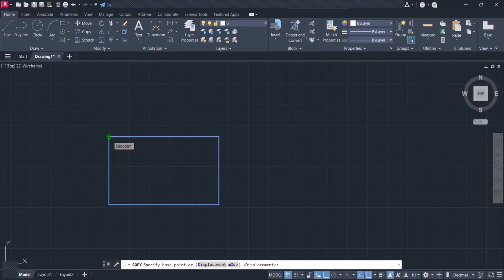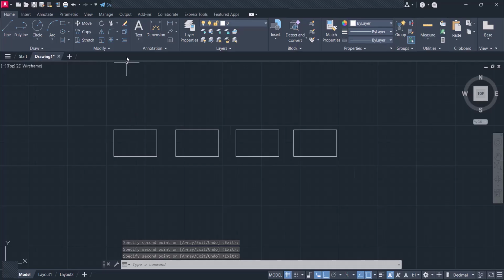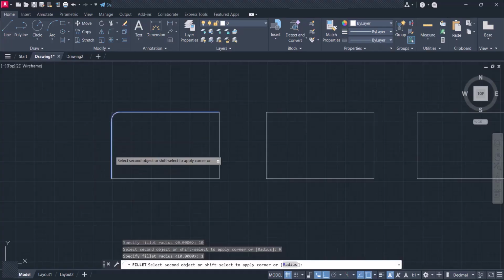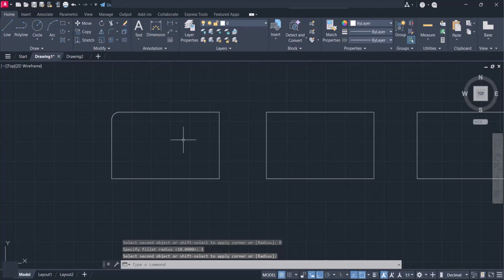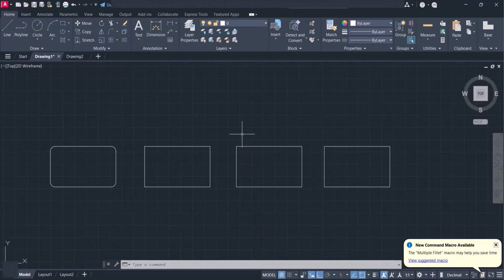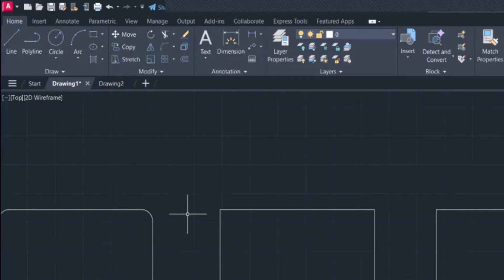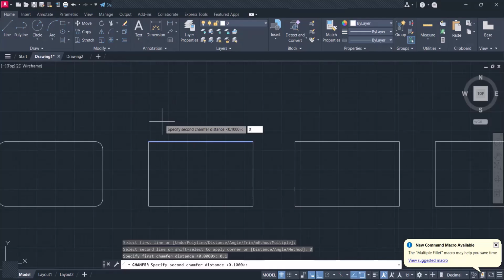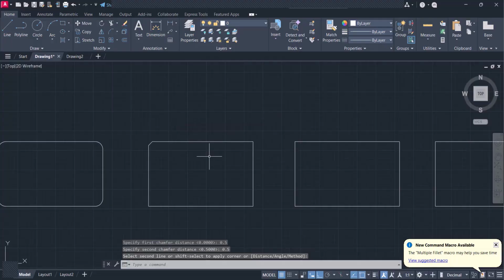Tutorial 5 (Mastering Fillet & Chamfer Commands (Step-by-Step Guide)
Welcome to the 5th Session of the CAD Skills AutoCAD Tutorial series!

In this lesson, we move beyond basic lines and shapes to refine your drawings using two essential modification tools: Fillet and Chamfer. Whether you are designing mechanical parts, architectural floor plans, or engineering diagrams, knowing how to properly finish edges is crucial for professional results.

In this video, you will learn:

The difference between a Fillet (rounded edge) and a Chamfer (angled edge).

Real-world engineering applications: How these tools help with fluid flow, safety, and preventing corrosion.

How to set and modify the Radius for the Fillet command.

How to set Distances for the Chamfer command.

Tips for using the Copy command to speed up your workflow.

Timestamps: 0:00 - Introduction & Recap 0:56 - Real-world Engineering Applications (Why use Fillet/Chamfer?) 1:48 - Setting up the workspace (Drawing & Copying Rectangles) 3:20 - How to use the Fillet Command 3:50 - Adjusting the Fillet Radius 4:38 - How to use the Chamfer Command 4:55 - Setting Chamfer Distances 6:03 - What to expect in Tutorial 6 (Mechanical Device Design)

Previous Tutorials: If you are new here, make sure to watch the previous sessions to catch up!

Tutorial 4 (Mirror Command): [Insert Link Here]

Tutorial 1 (Basics): [Insert Link Here]

 Goal: Follow along with this series to master AutoCAD and become industry-ready by 2026!